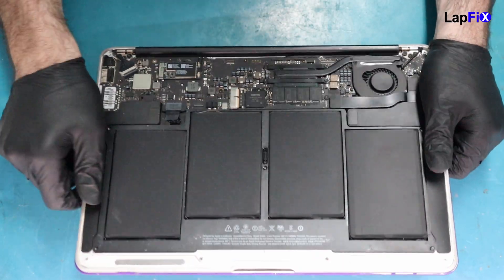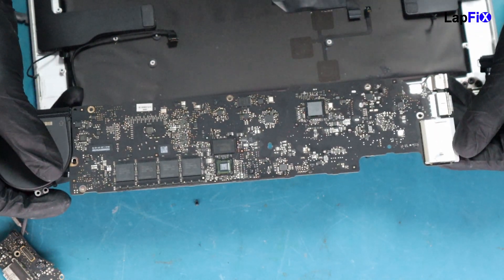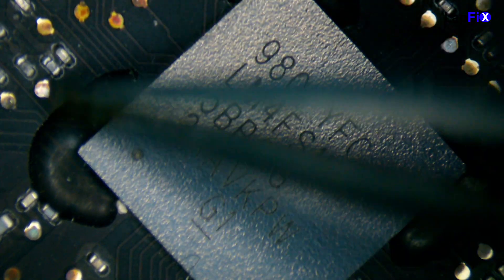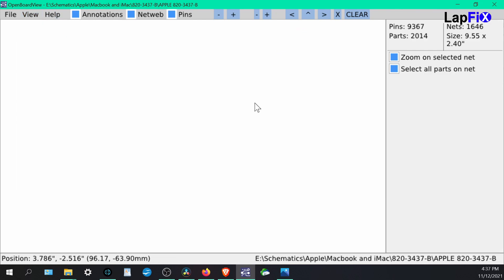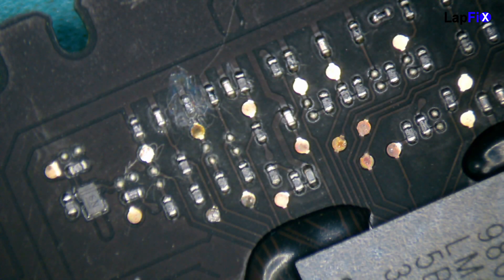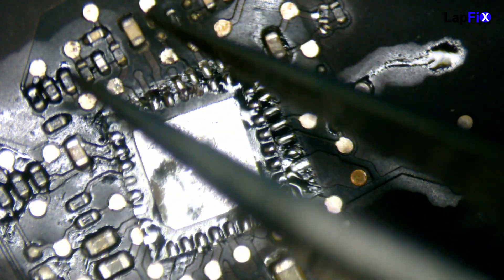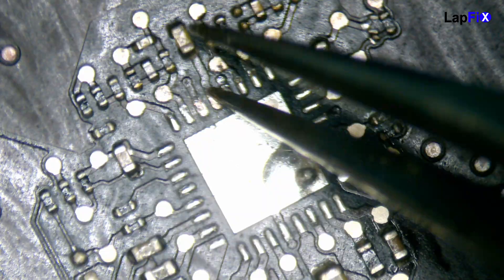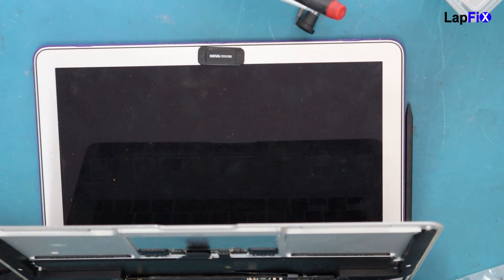Macbook Air A1466 Liquid Spill Repair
Today we are going to be repairing a major IC chip on a a1466 Macbook Air with Liquid Spill